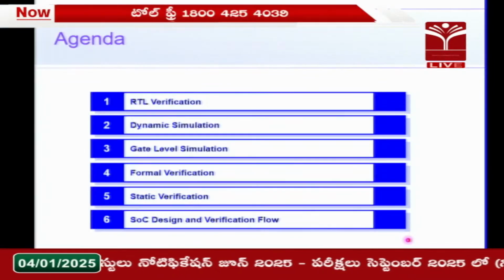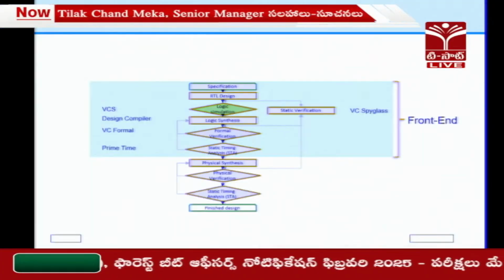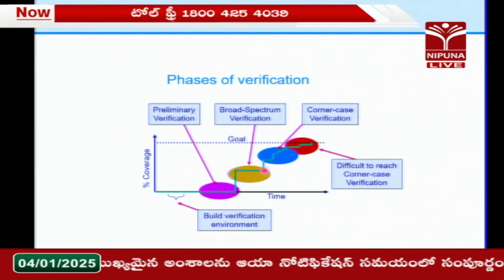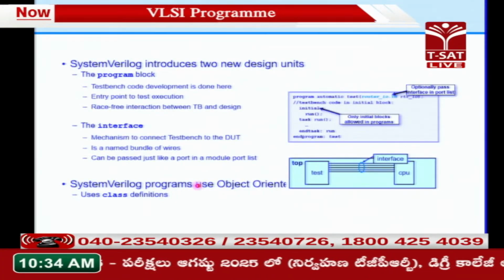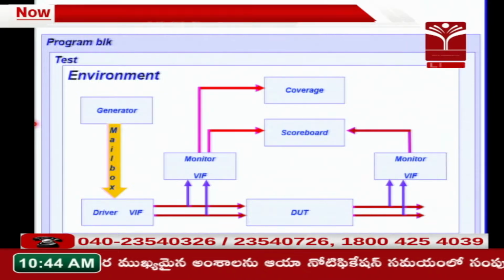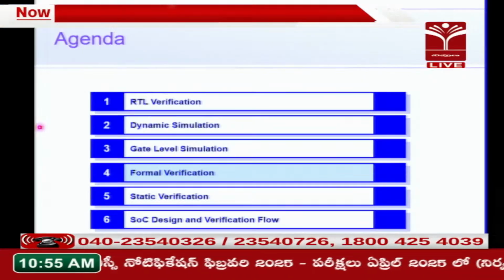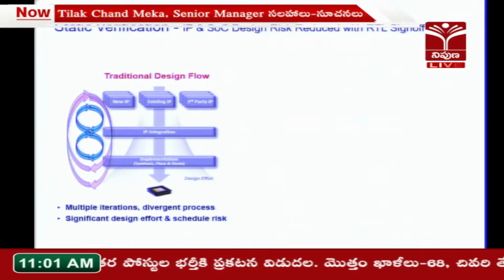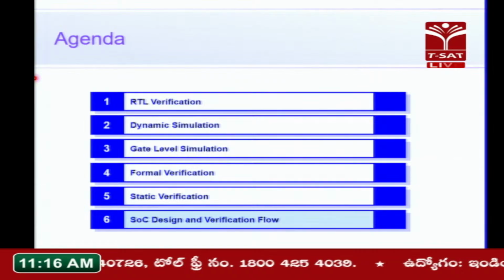Introduction to Design Verification | Tilak Chand Meka, Senior Manager at Synopsys | VLSI | T-SAT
T-SAT Network Digital Classes are Now Available on Following Platforms:

👉Install T-SAT App:
1. For Android Users: Play Store
2. For Apple Users: AppStore